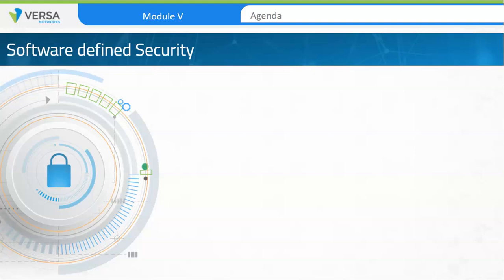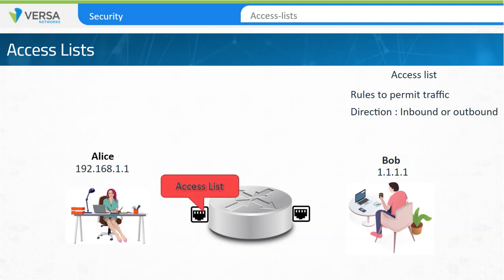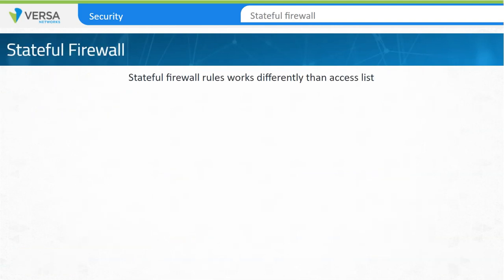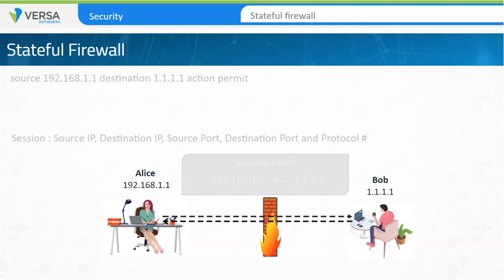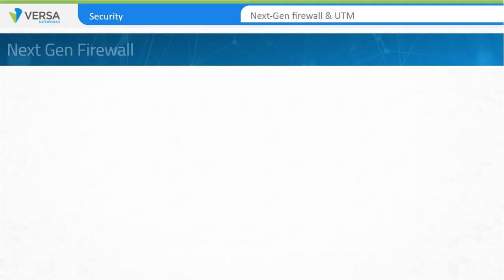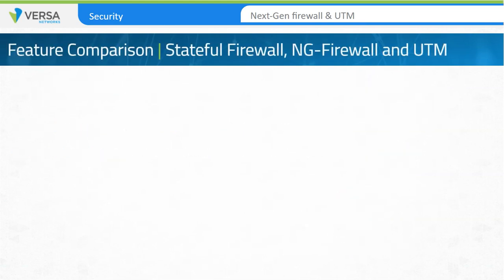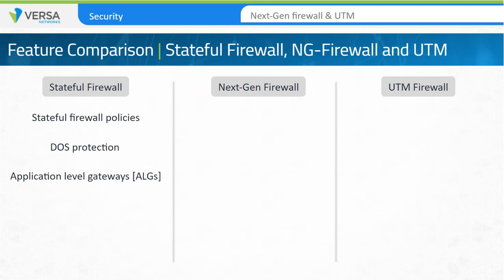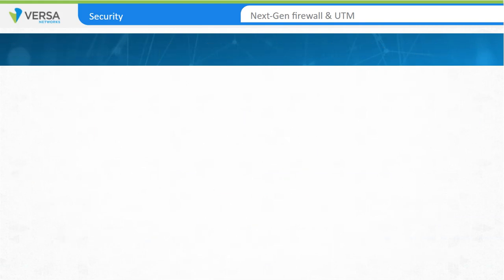SDWAN | Versa Essential : Module 5 _ Security